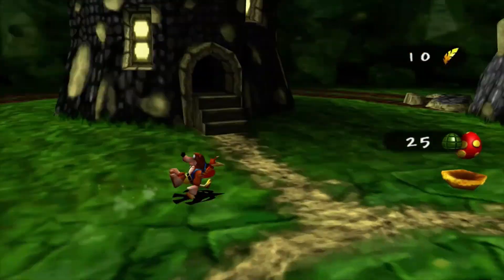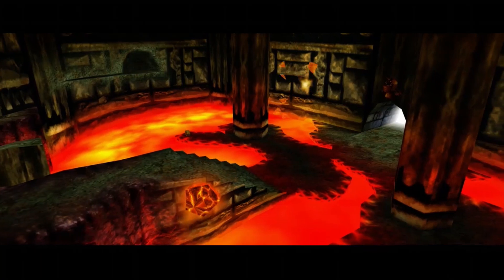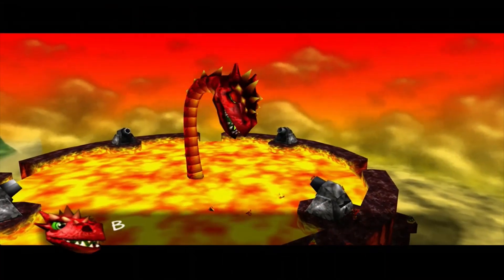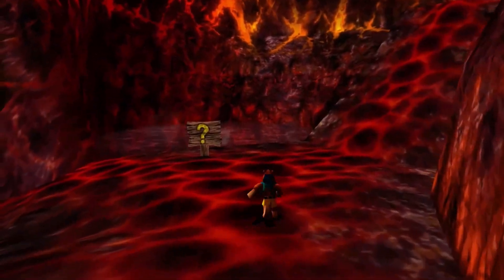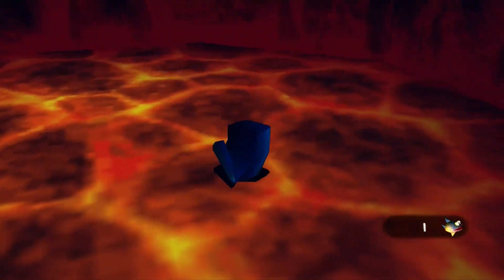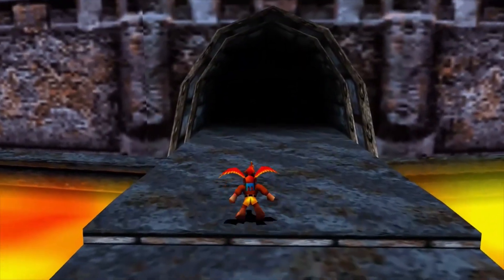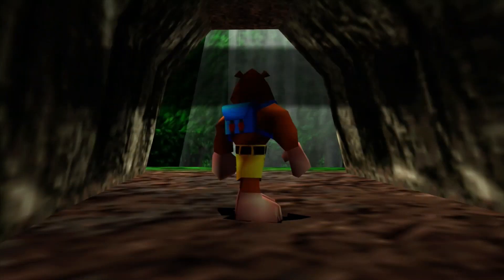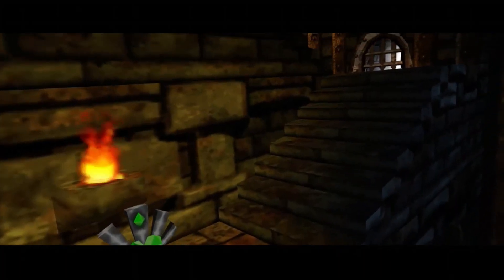Banjo-Tooie: Part 13 (Hailfire Peaks Part I) 10 October 2023